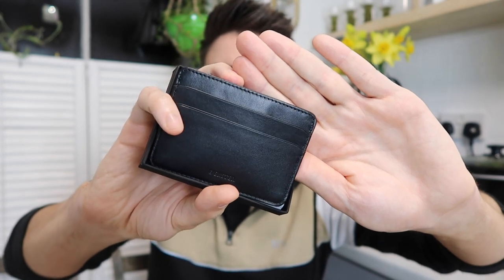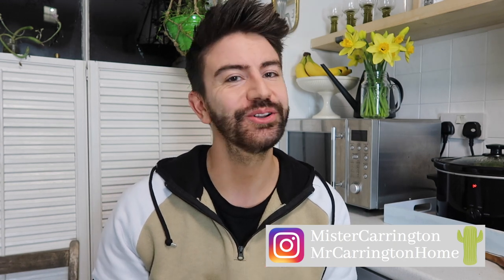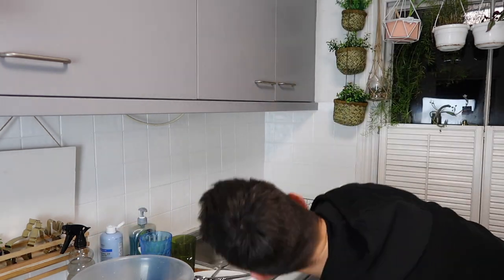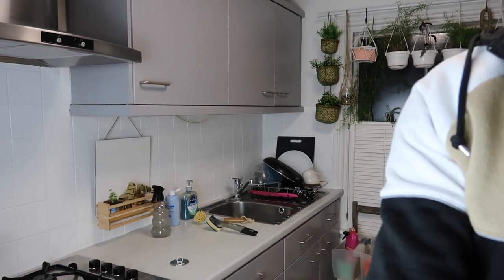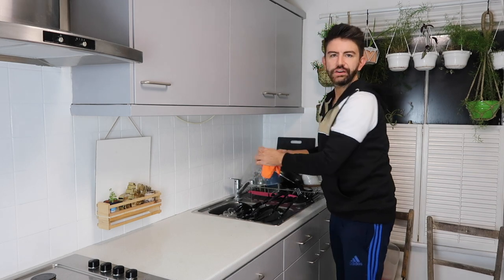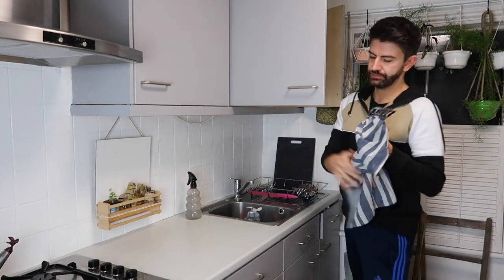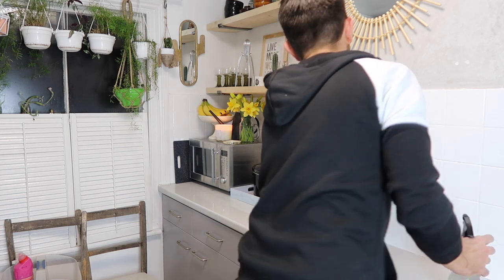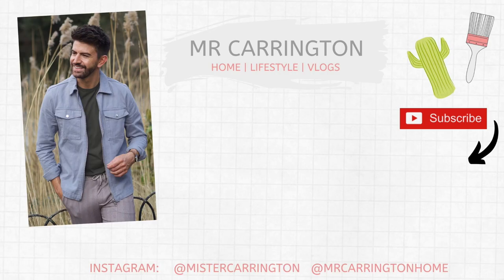EVENING KITCHEN SPEED CLEANING ROUTINE 2020 & MOTHERS DAY GIVEAWAY | AD | MR CARRINGTON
Hi everyone! Hope you are all keeping safe & well. I'm back with my evening kitchen speed cleaning routine & I have a giveaway for you.
To win the prizes featured follow both of my Instagram accounts below and leave your @. handle in the comments so I can contact you on Instagram if you are the chosen winner. Good luck! Closes 6pm Friday 20th March 2020.